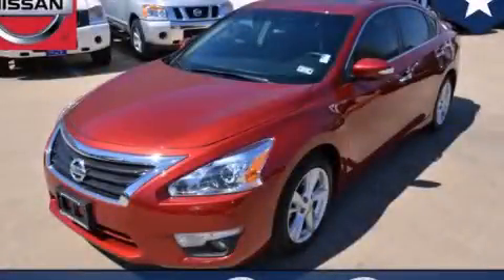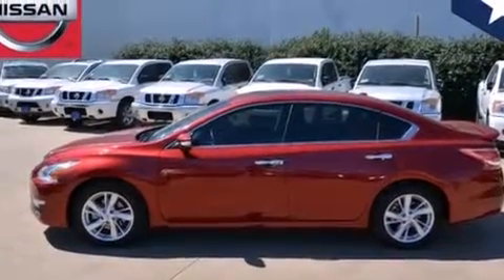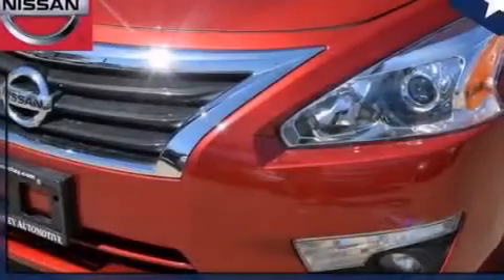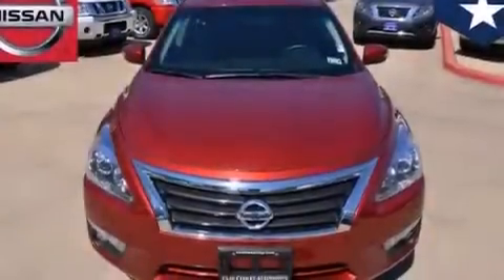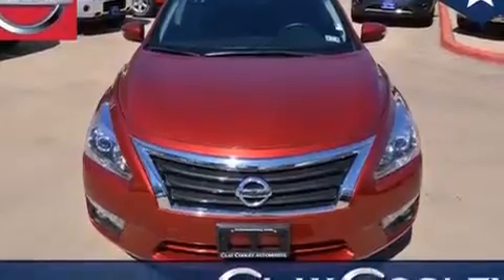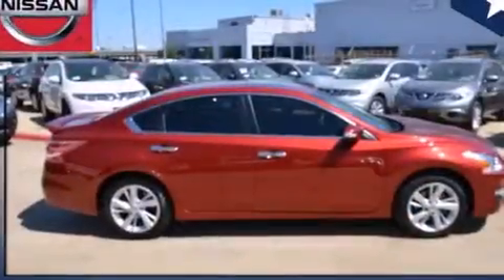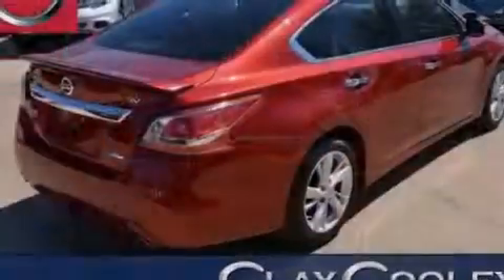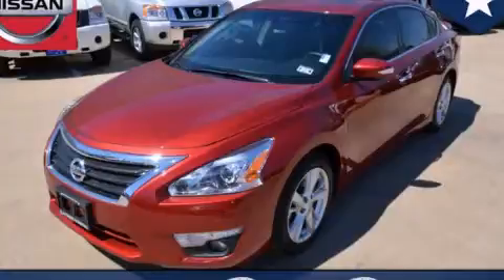2013 Altima Fort Worth TX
We've been honored to serve the Dallas TX area , we promise that your experience at our dealership will exceed your expectations ! Year : 2013 Make : Model : Altima Engine : 2.5L DOHC 16-valve I4 engine Trans . : Automatic Exterior : Red Miles : 6 Interior : Black Clay Cooley - Nissan 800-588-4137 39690 LBJ FREEWAY Dallas , TX 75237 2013 Altima Dallas TX